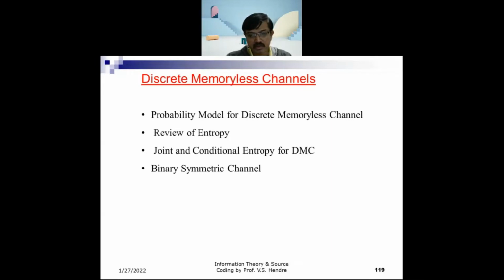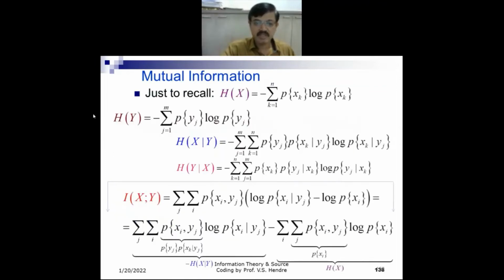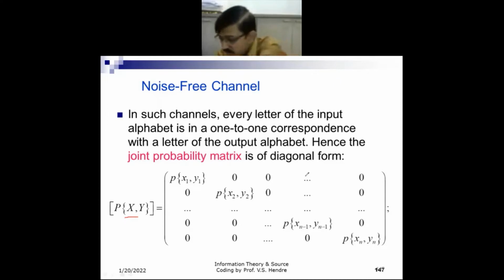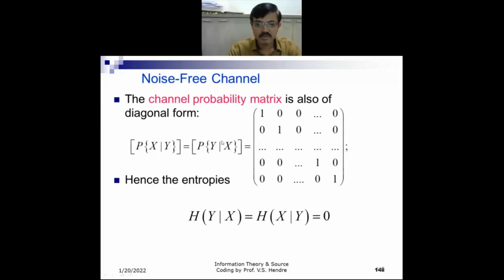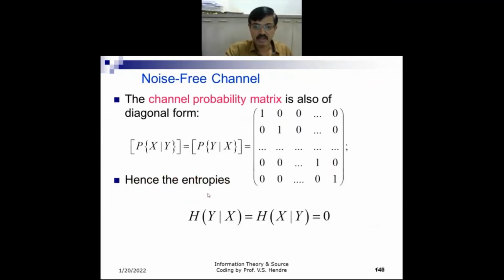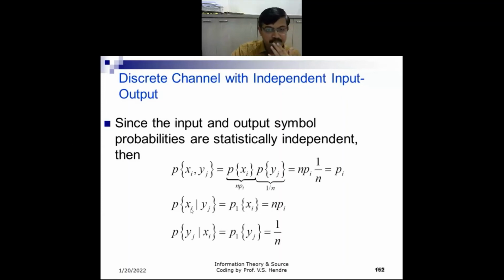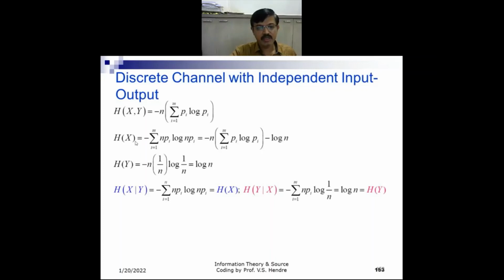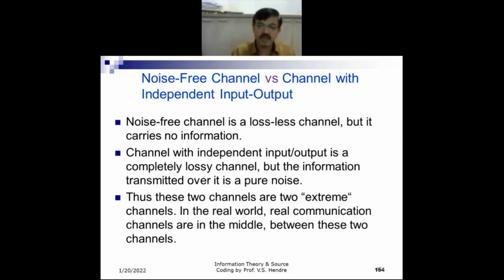Information Theory and Coding :Discrete Memoryless Channel